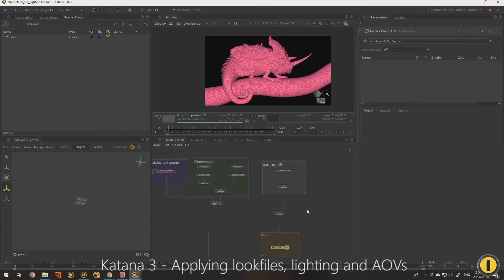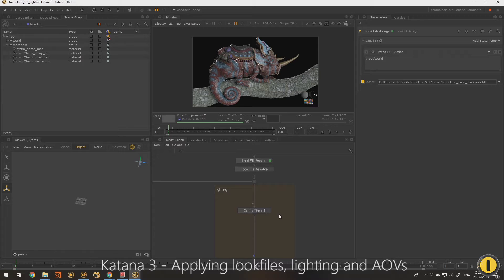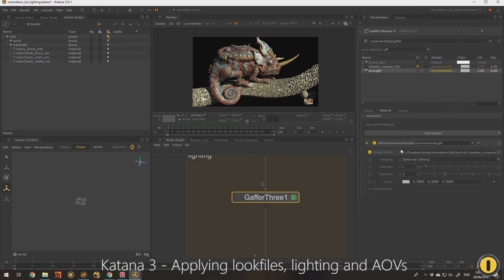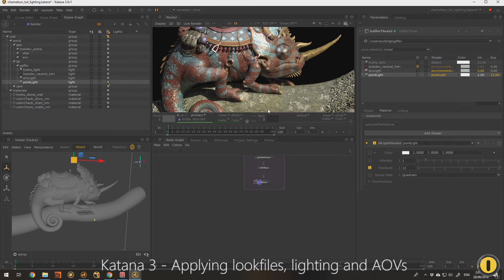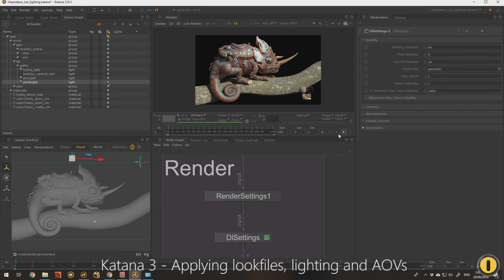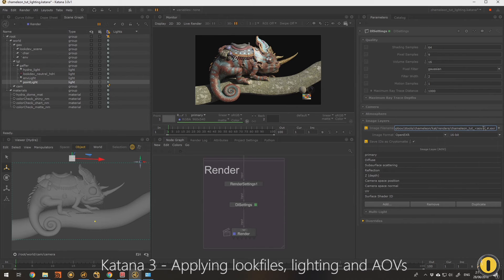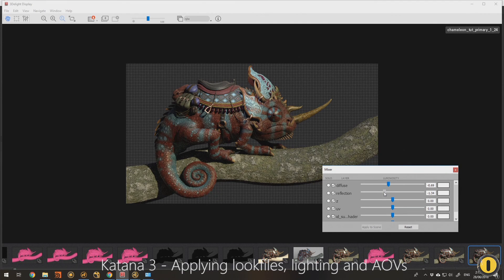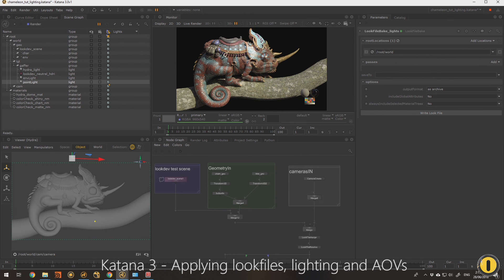Katana 3 - Applying our lookfile in a lighting scene - 7 of 7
Matt Barker from Intraware with a new free video series.
In this series we will be going through the process of bringing in a creature model to Katana 3 and 3Delight, and performing some basic look-dev and lighting tasks.

Katana 3.0 brings some of the most hotly anticipated features to-date, including the
new Hydra-based viewport, integrated 3Delight rendering, and start-up speeds 1.5x
faster than Katana 2.6.